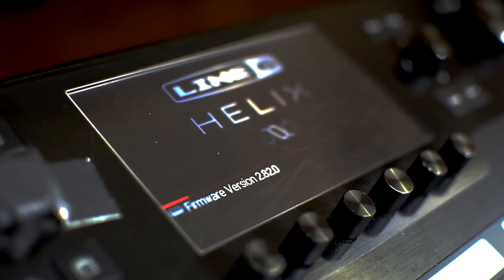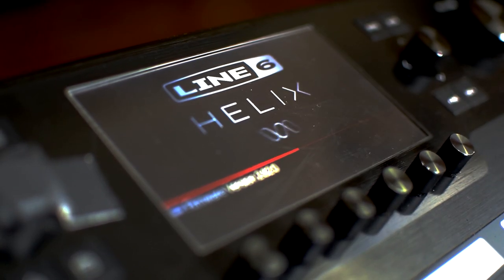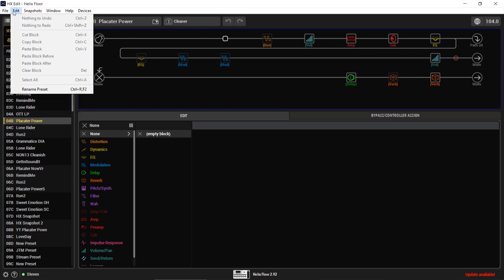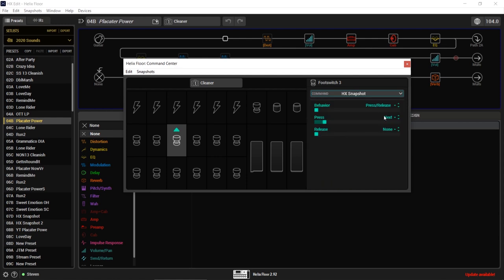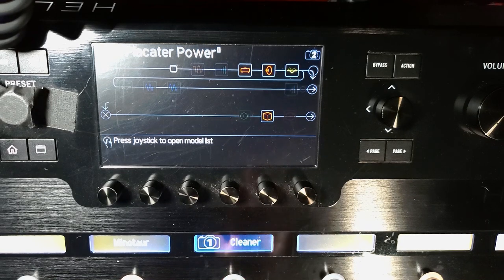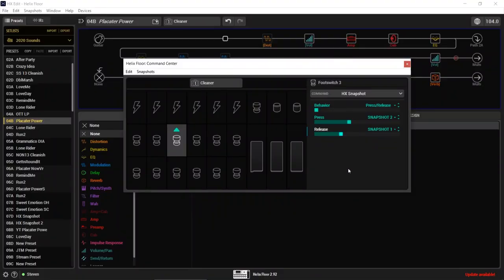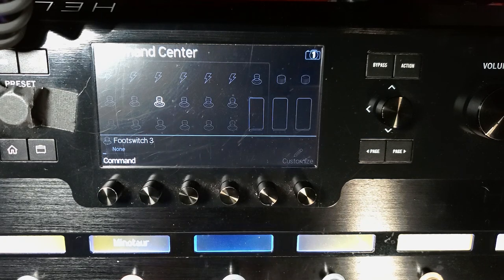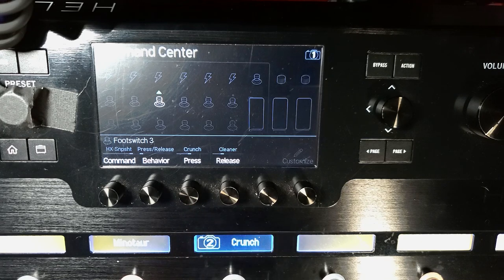Momentary Snapshots Using Command Center Line 6 Helix 2 Minute Tip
Momentary Snapshots Line 6 Helix 2 Minute Tip
In this 2 Minute Tip, I show you how to get a momentary snapshot in your Helix. This is a question I see asked in the forums often, so I figured it would be a good Command Center video to help you out.
Skip to doing it on the physical unit 5:31
Huge thanks to Photo Savings for the new mic!